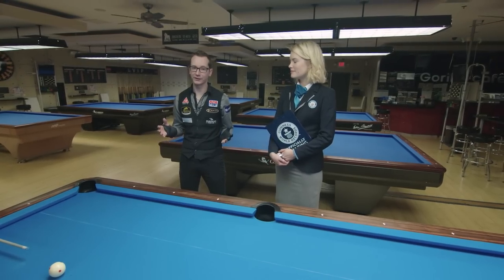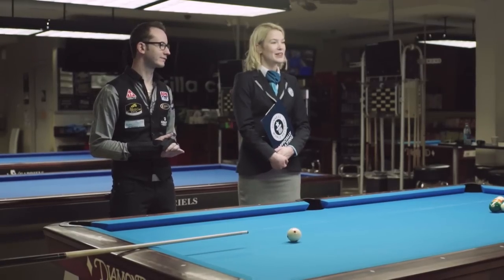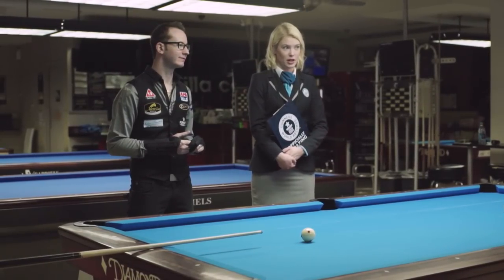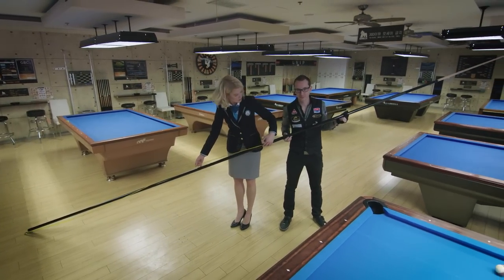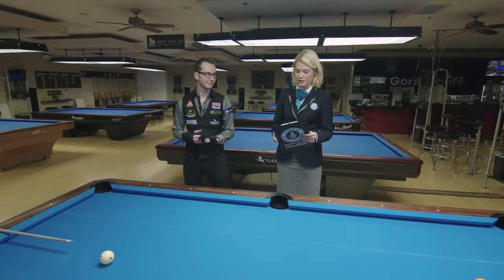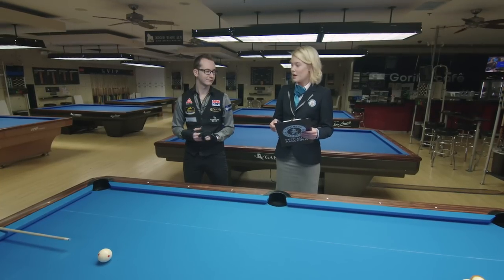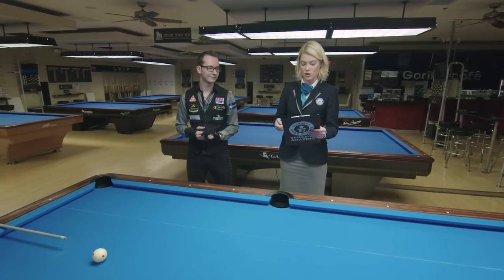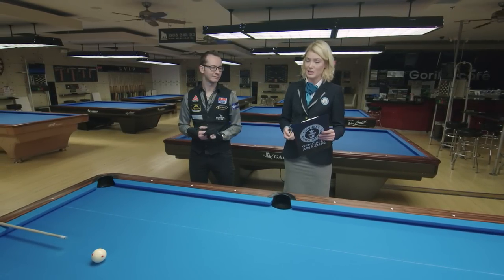LONGEST POOL CUE EVER | Guinness World Records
Longest Usable Cue
- Must be made from same materials as normal usable cue
- Must play regulation pool game and pot 7 balls of my choice and then pot the 8 ball
- Pool Cue was 5.37 metres (17 ft 7.4 in)

Thanks to Mezz cue for building this!!!

Big thanks to Whistle Sports and Guinness World Records for helping make this possible!

Get the amazing Venom Trickshot DVD here that has unreleased trickshots that you've never seen before

Make sure to follow Florian and Venom Trickshots on Facebook!